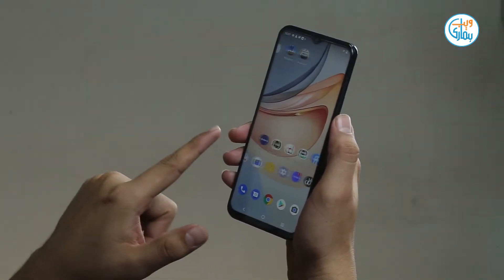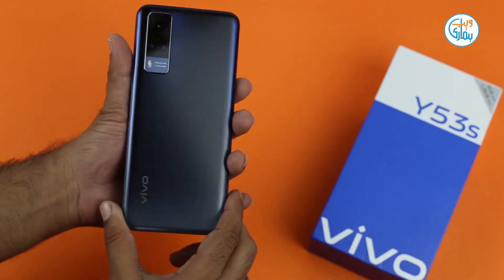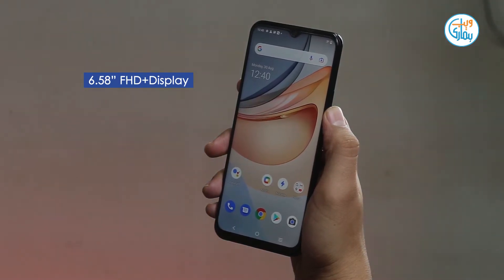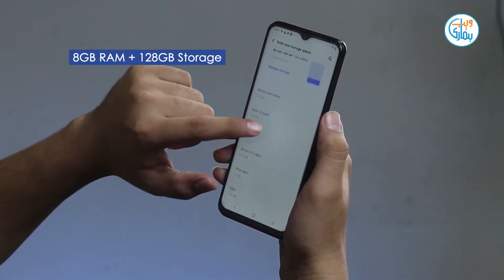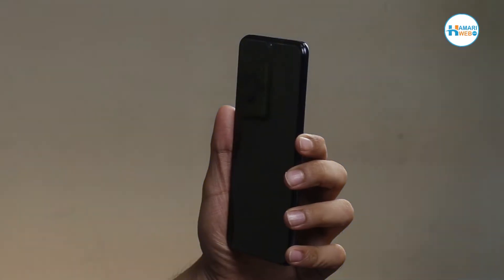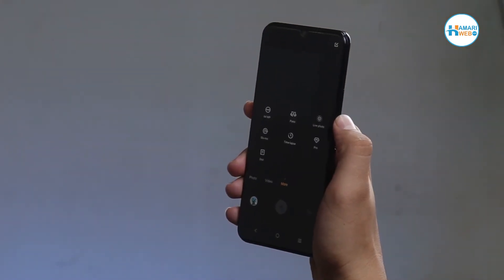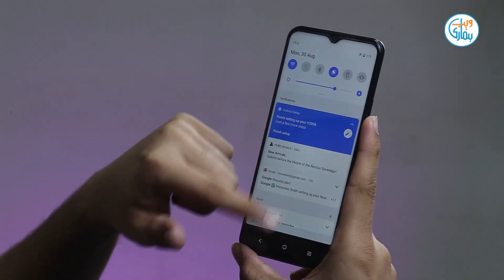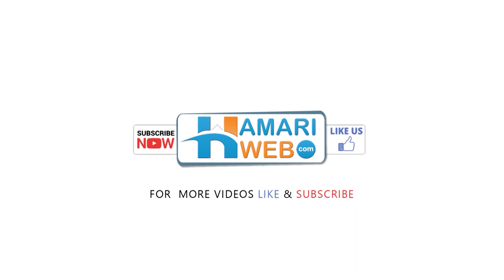vivo Y53s Review | vivo Y53s Price in Pakistan | Camera Test | vivo Y53s Specifications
vivo Y53s Review: Find out all you need to know about, vivoY53s top features, build quality, 6.58" FHD+ Display, 5,000 mAh Big Battery performance with 33W FlashCharge, 64MP super high-definition Triple Camera review along with 16MP HD Front Camera, Gaming performance on MediaTek Helio G80 Gaming Processor with 8GB RAM + 3GB Extended Ram and 128GB of storage. Watch complete Video for vivo Y53s Gaming Test, vivo Y53s PUBG Test, vivo Y53s Camera Test, vivo Y53s Battery Test, vivo Y53s Specifications & vivo Y53s Price in Pakistan.